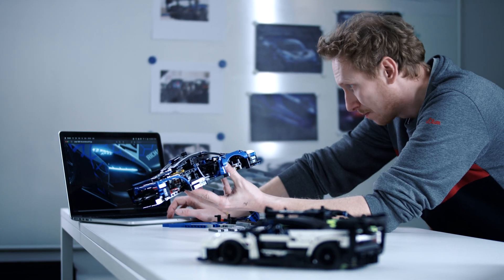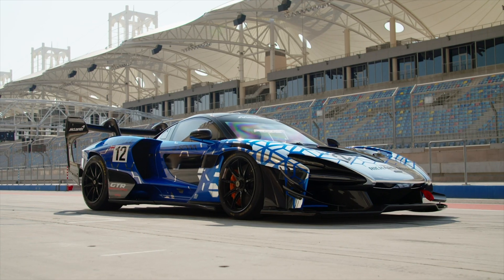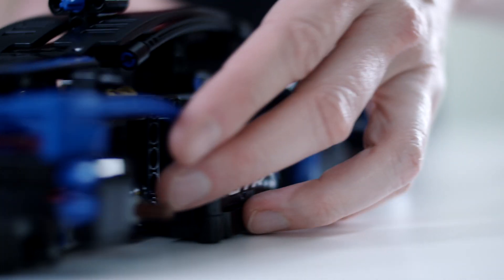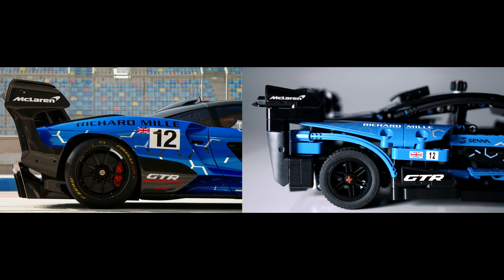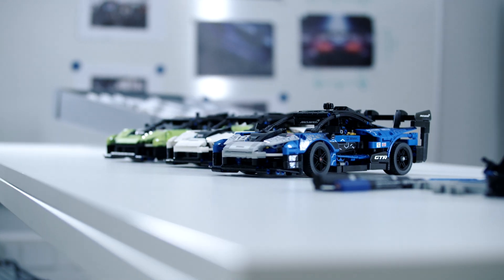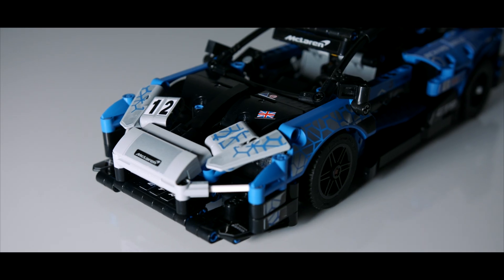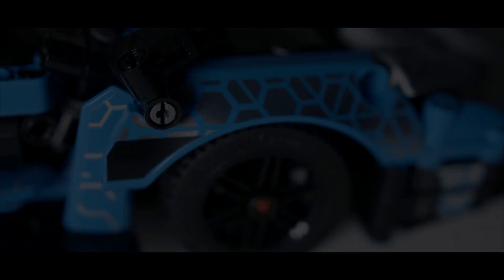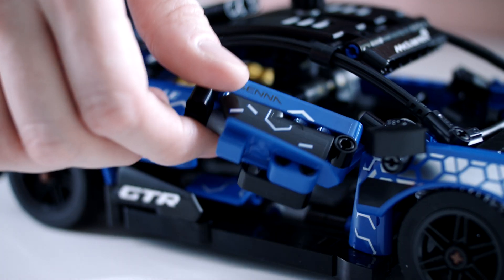McLaren Tech Club - Episode 30 - LEGO Technic™ McLaren Senna GTR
This week McLaren Tech Club takes us to Denmark, to our friends at the LEGO HQ. The McLaren Senna GTR is a truly special car. Unique in its aerodynamic capabilities and utterly extreme in its performance, it is truly uncompromising in its approach to lap times.

Translating something so extreme into LEGO Technic™ was no easy feat, taking all of LEGO’s incredible design processes to produce the amazing LEGO Technic™ McLaren Senna GTR model.

So how did they do it? Aurélien Rouge, Senior Designer at LEGO Technic™ explains the careful and considered design process behind the latest LEGO and McLaren Automotive collaboration.